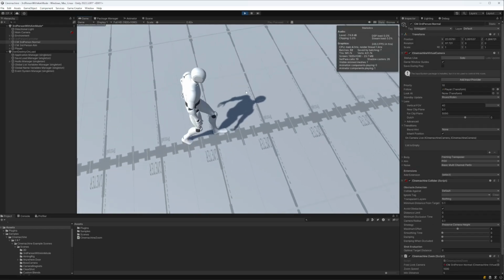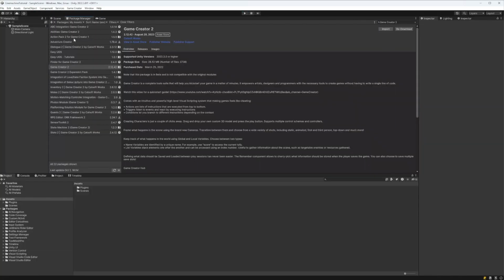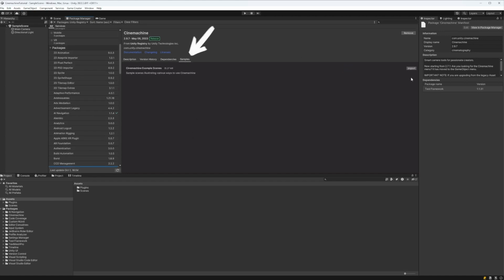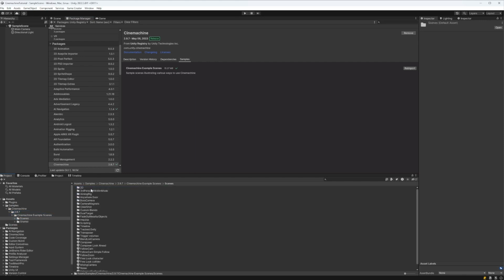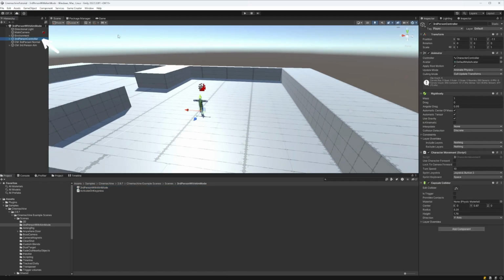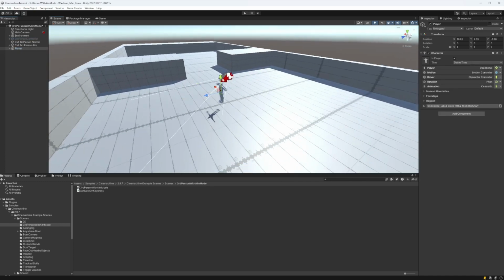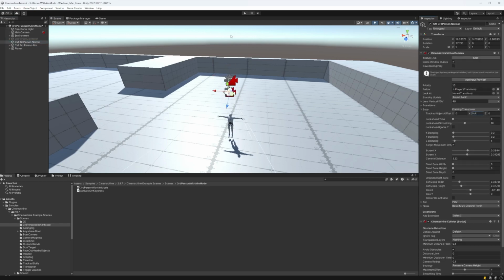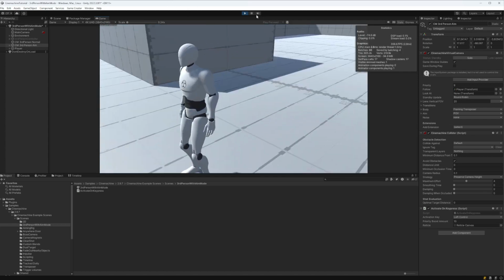Tutorial: How to use Unity's Cinemachine Cameras with Game Creator 2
Download link for the Zoom Script is in the comments